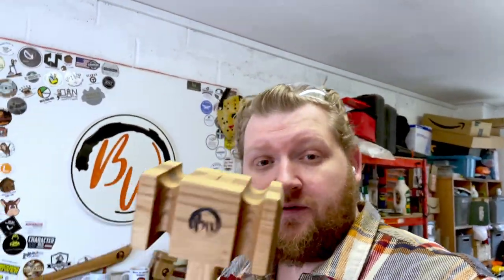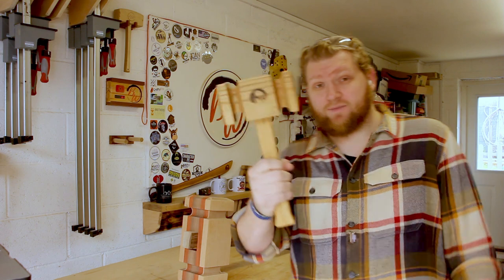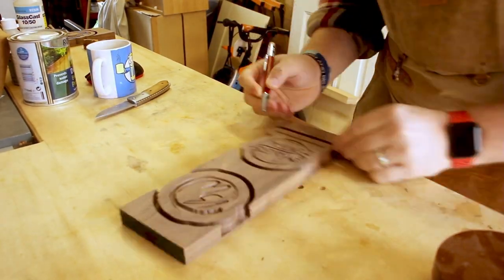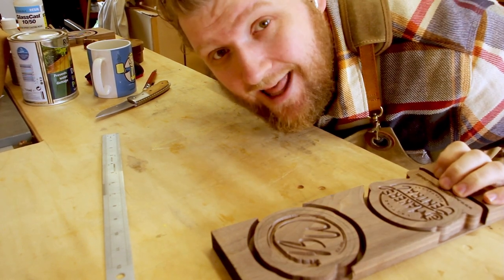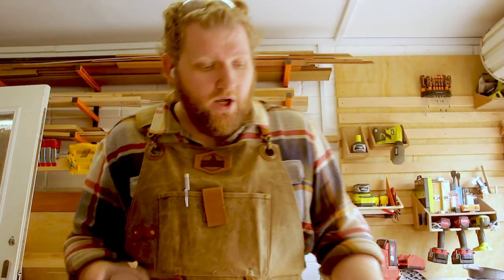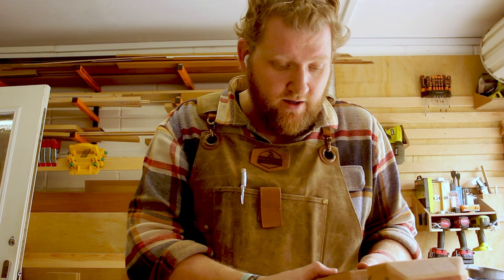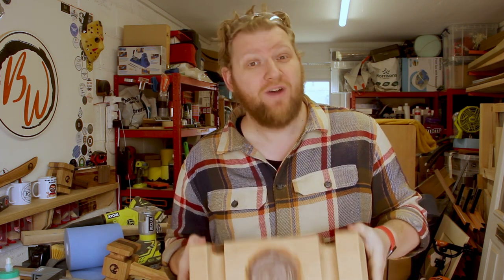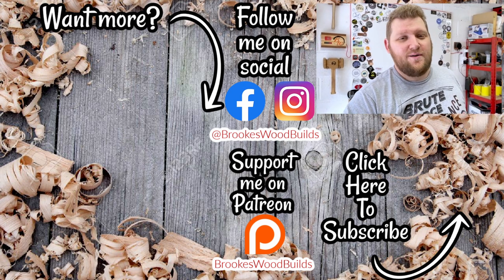How to inlay into wood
I decided to add some inlayed logos into the giant mallet head that we are giving away @makerscentral 2022.
This was an easy way to give the head a little extra to really drive the charity raffle tickets sales.

Things I Used in This Project:
Materials:
CNC'd Walnut Logo

Machines:
Axminster Craft Bandsaw
Ryobi Trim Router
Trend 3 flute finish router bit

Consumables:
Titebond 3 Premium Wood Glue